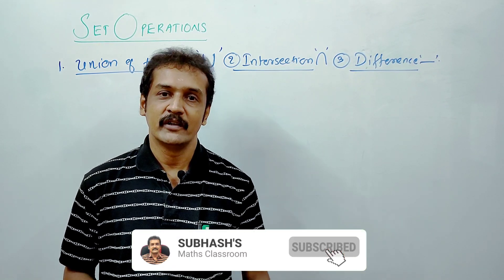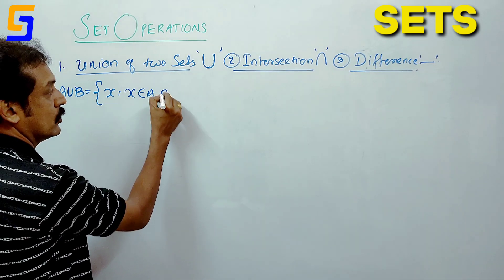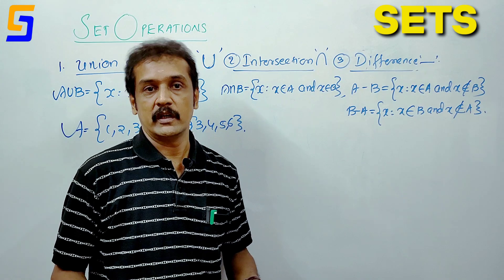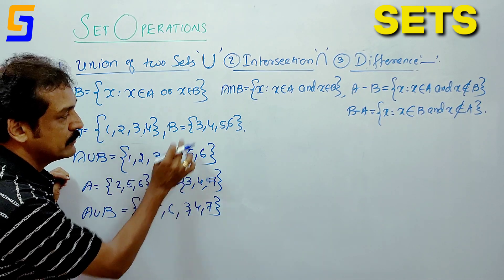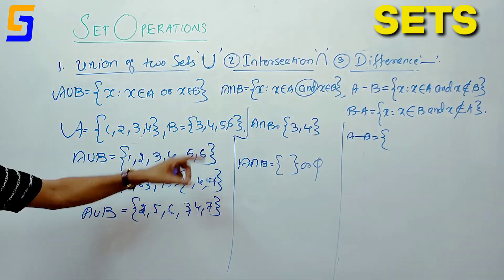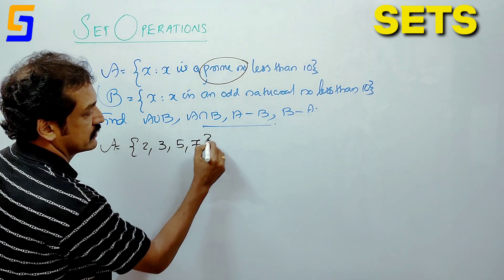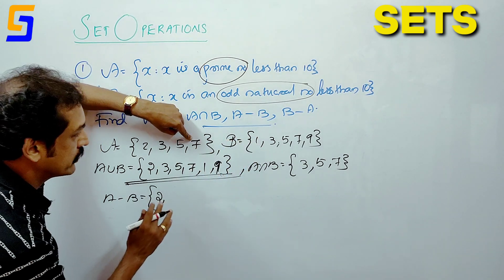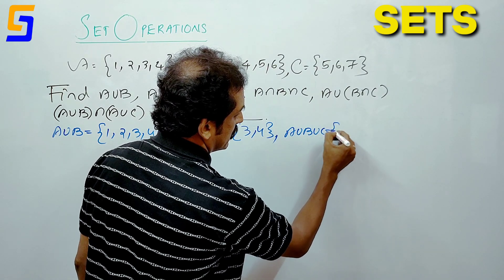+1 Maths :SETS Set operations :Explained Technically..... part 4